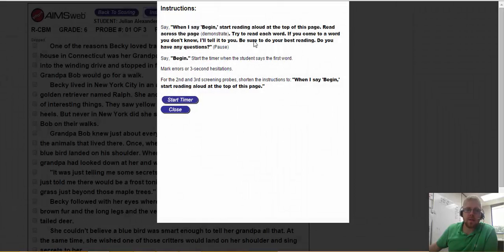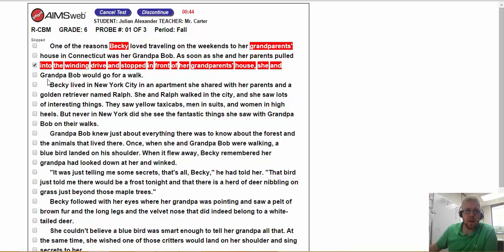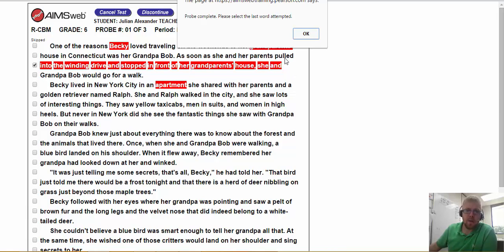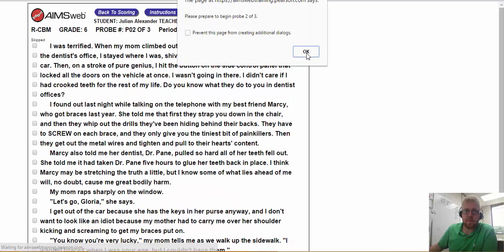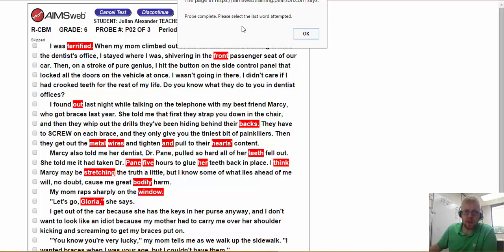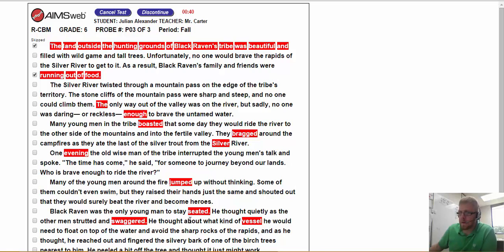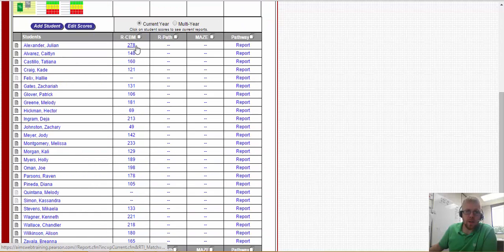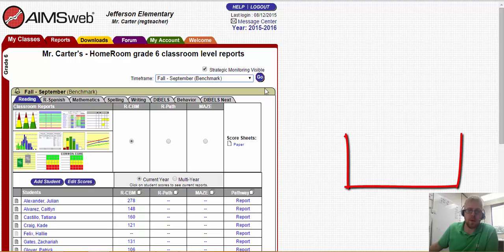Tutorial Browser-Based Literacy Assessments in AIMSweb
How to use the browser-based assessment tools in AIMSweb to do literacy assessments